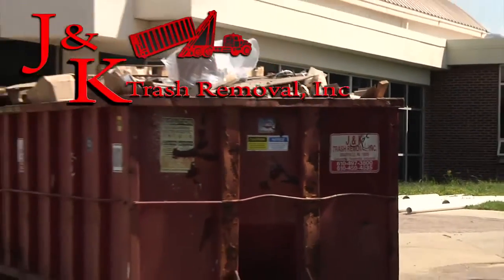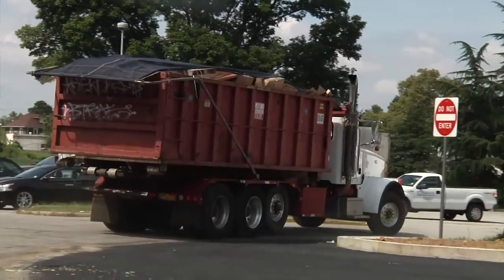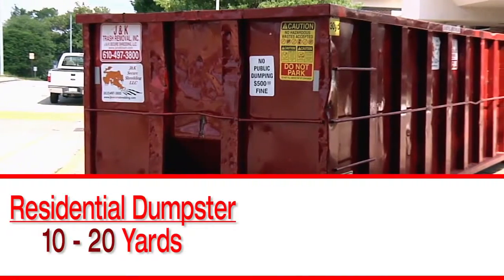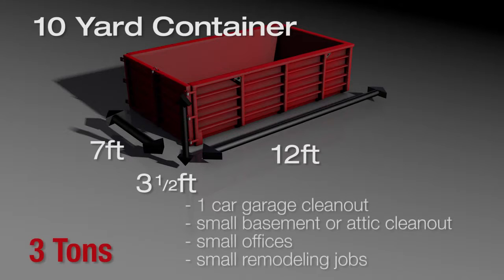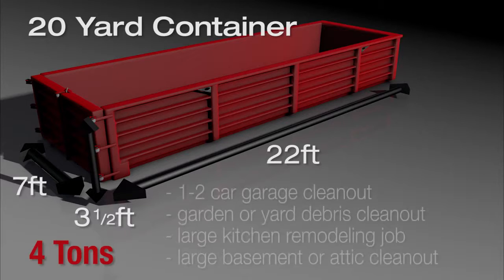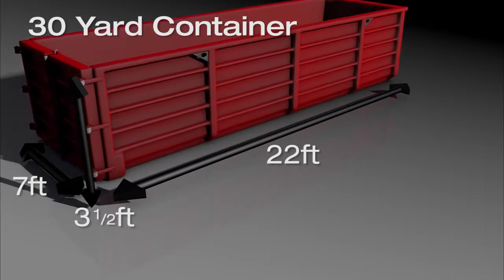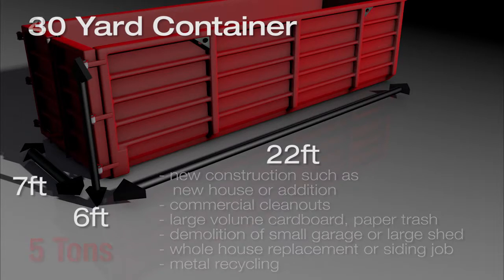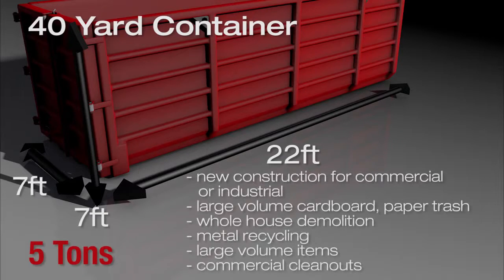Dumpster Rental Norwood PA